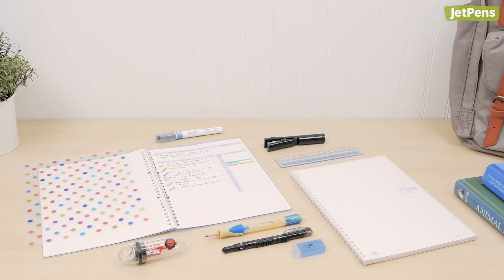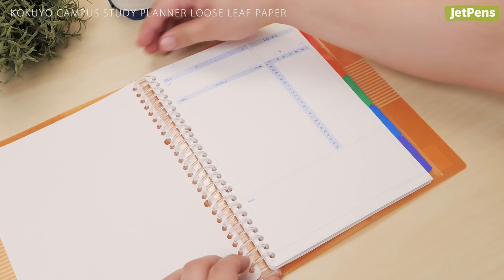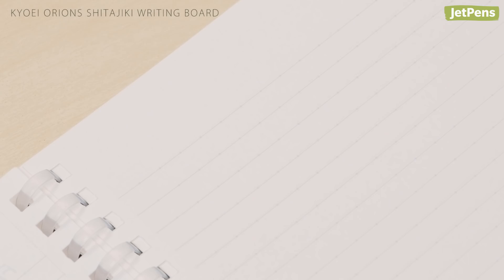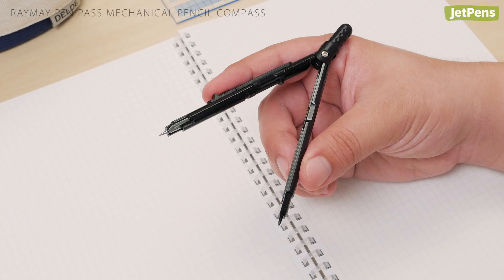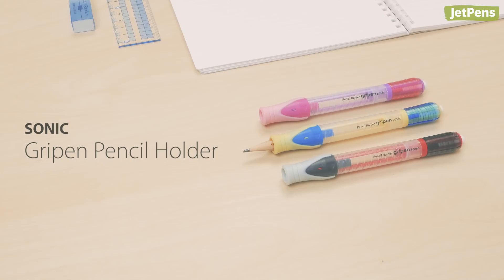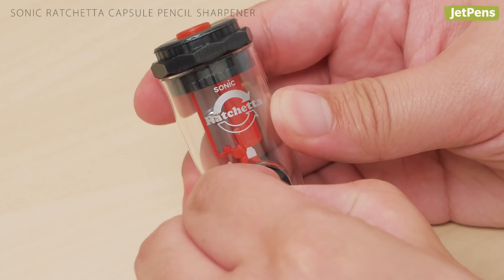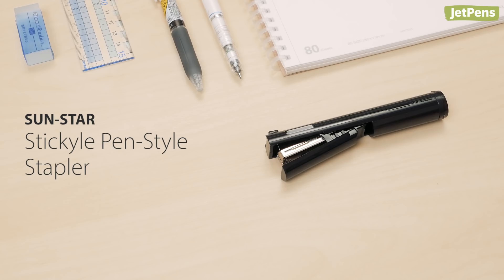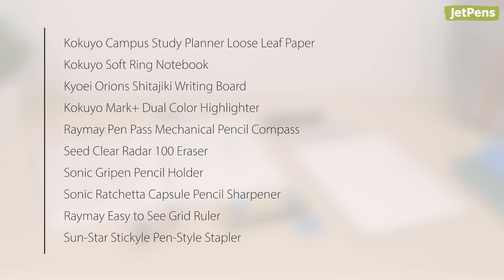10 Japanese School Supplies You Didn't Know You Needed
We’ve rounded up ten Japanese school supplies that you didn’t know you needed, from staplers to compasses to highlighters.

0:00 Intro
0:17 Table of Contents
0:23 PAPER
0:25 Kokuyo Campus Study Planner Loose Leaf Paper
0:47 Kokuyo Soft Ring Notebook
1:16 Kyoei Orions Shitajiki Writing Board
1:31 PENS & PENCILS
1:36 Kokuyo Mark+ Dual Color Highlighter
1:59 Raymay Pen Pass Mechanical Pencil Compass
2:21 PENCIL ACCESSORIES
2:25 Seed Clear Radar 100 Eraser
2:43 Sonic Gripen Pencil Holder
3:04 Sonic Ratchetta Capsule Pencil Sharpener
3:27 OTHER ACCESSORIES
3:31 Raymay Easy to See Grid Ruler
3:55 Sun-Star Stickyle Pen-Style Stapler
4:26 Summary Chart
4:42 End Screen Links